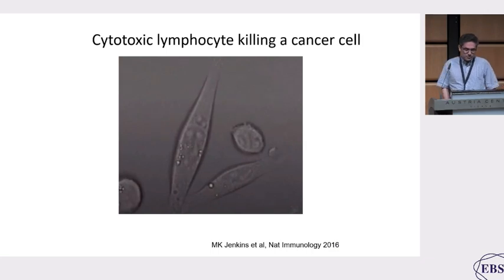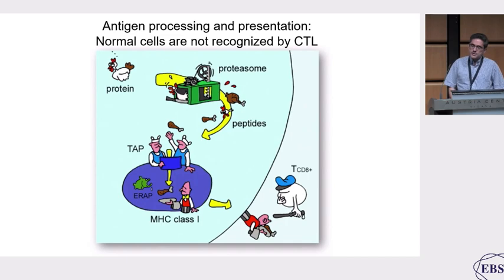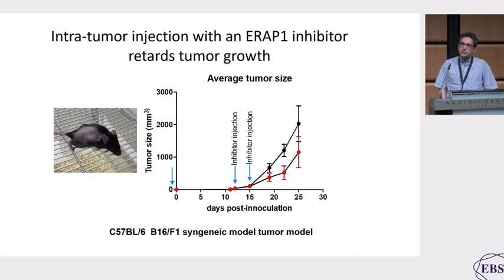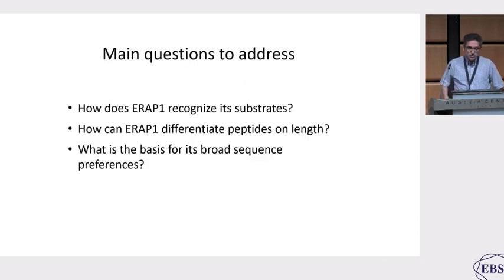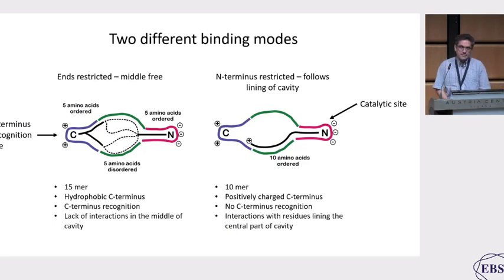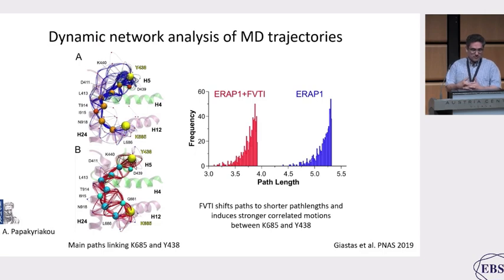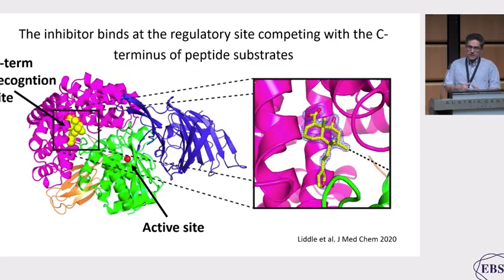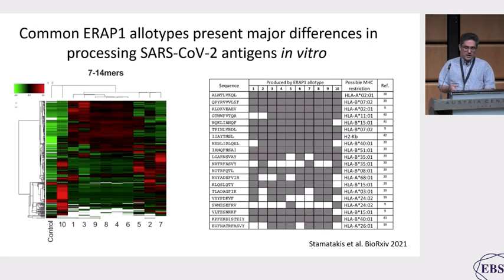EBSA 2021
This is a video from my talk at the 13th European Biophysics Conference in Vienna in 2021. It describes some fundamental aspects of the research done in my laboratory during the last few years.